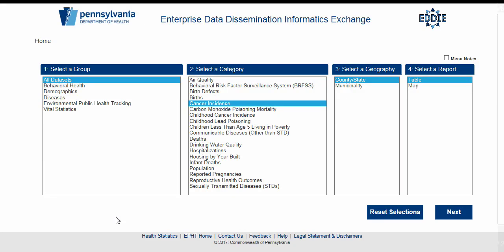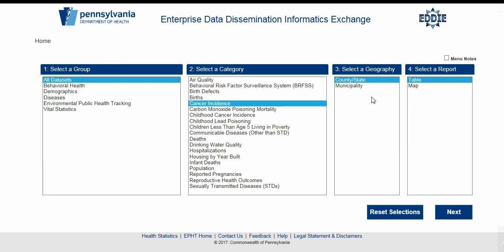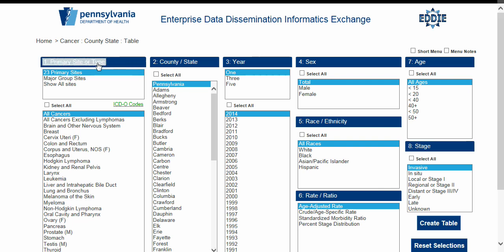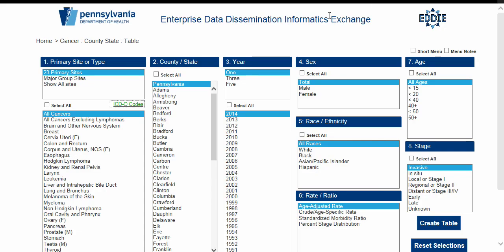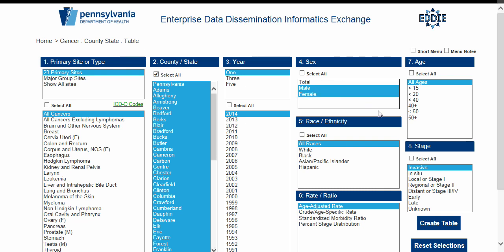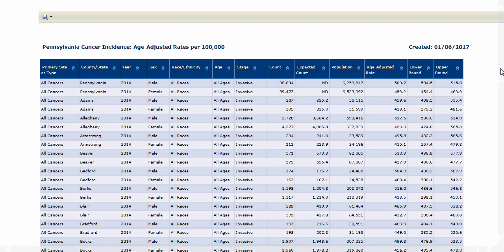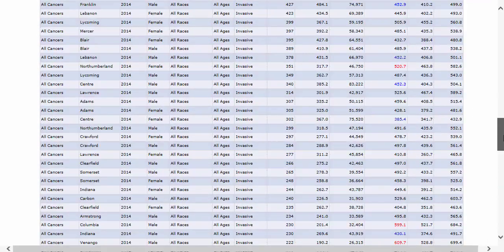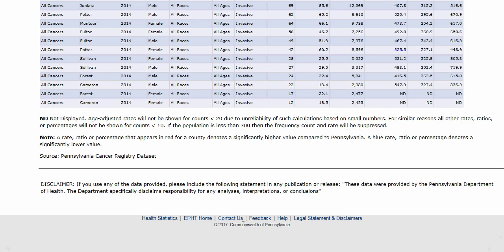EDDIE Table Tutorial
An introductory tutorial video for the PA Department of Health's EDDIE data tool, with an emphasis on using the Table modules.